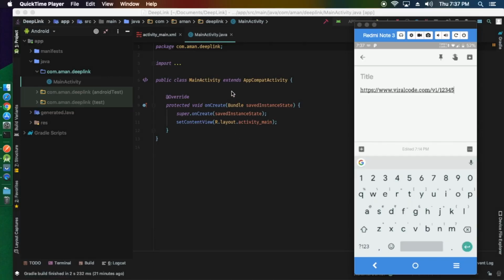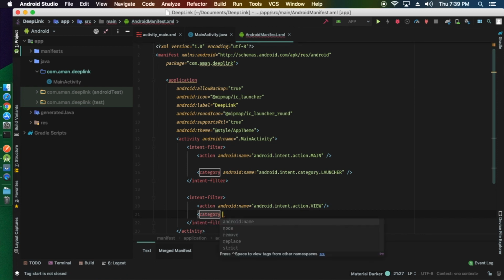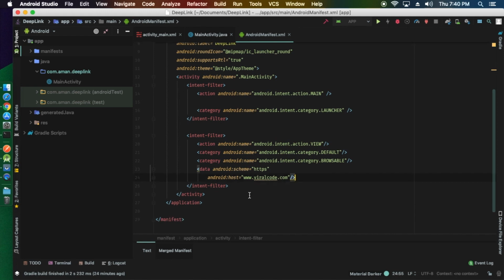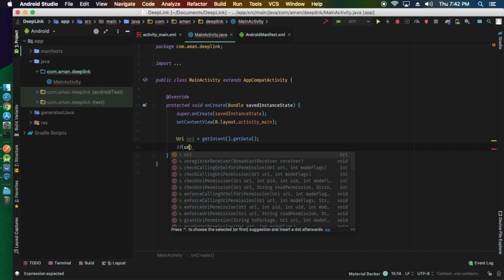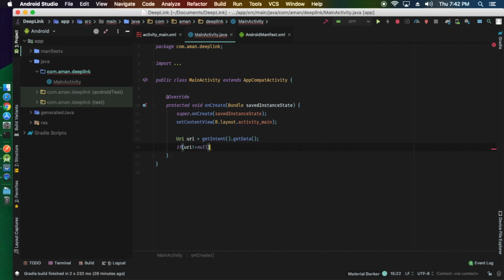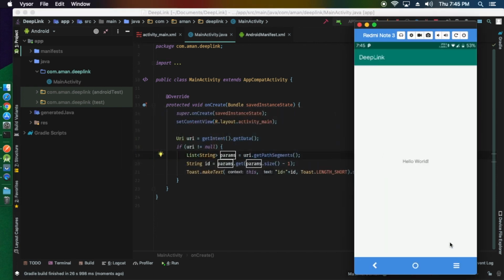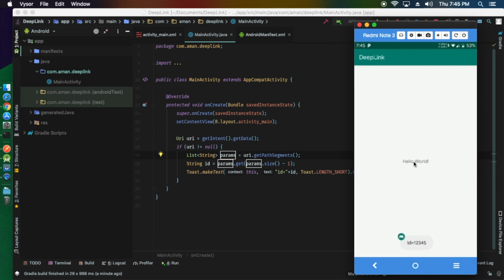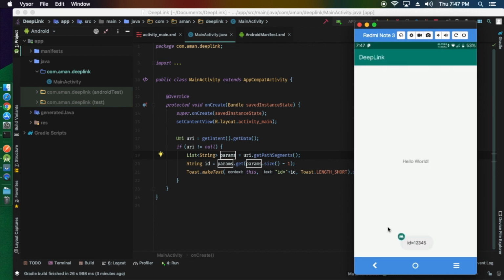Android Deep linking tutorial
In this video, I have talked about how you can enable deep linking to your app.